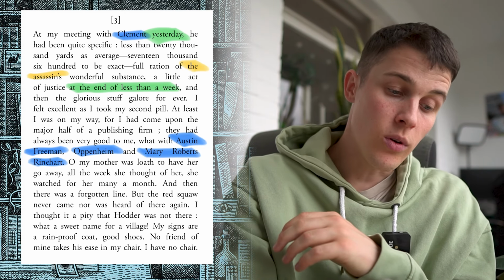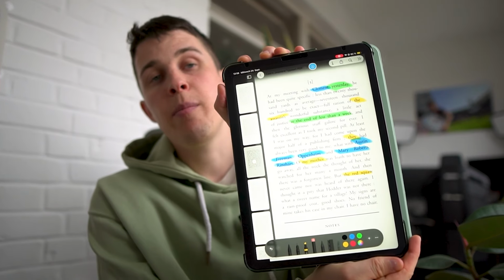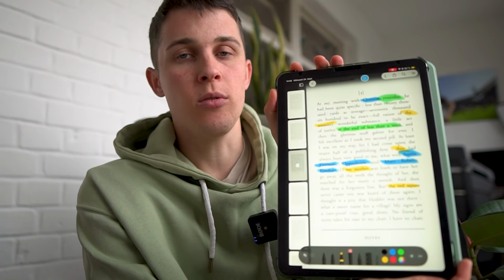How to approach Cain's Jawbone to solve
The viral murder mystery book from TikTok is called Cain's Jawbone and was written in the 1930s by Torquemada. It contains 100 pages and is one of the most difficult literary puzzles to be solved. How to approach Cain's Jawbone to come to the correct solution? These tips might help you understand Cain's Jawbone, the plot and the mechanics.

Cain's Jawbone was written by Edward P. Mathers (also known as Torquemada) in 1934 and is a murder mystery puzzle with 100 pages to sort and solve.